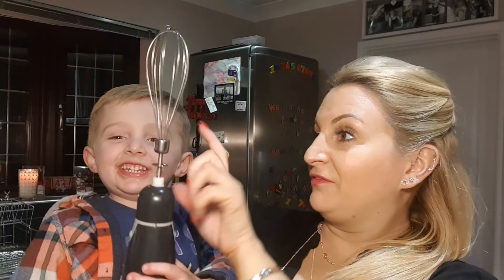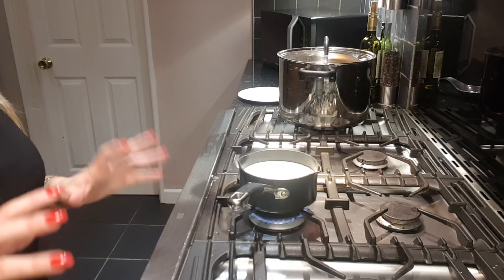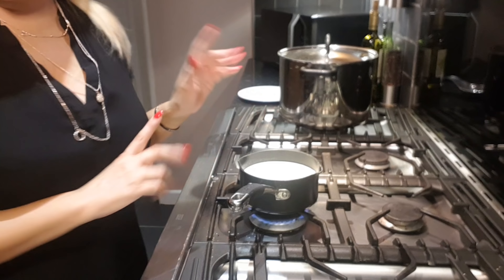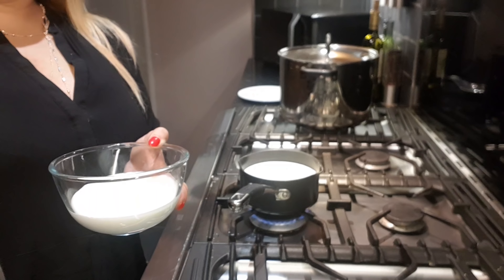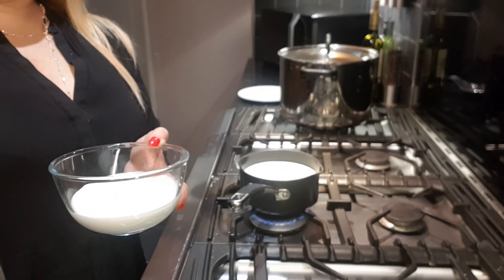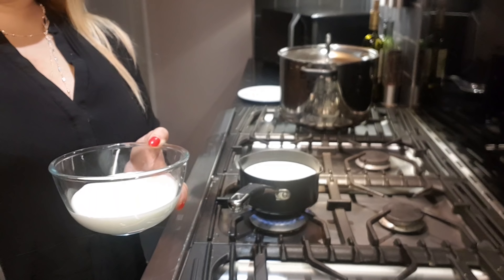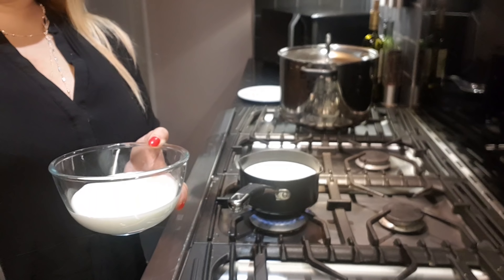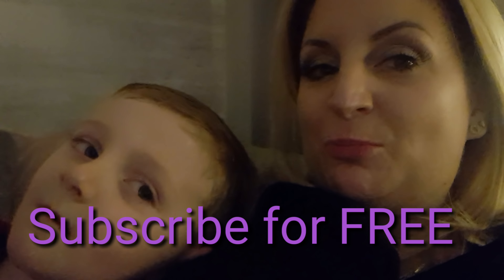Probably the BEST hot chocolate in the WORLD!!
This is how we make, what we believe is the BEST hot chocolate in the WORLD.

Whole milk bring to the boil.

Whipping cream and whip still soft but as you remove the whisk peaks form.

Your favourite chocolate, can be milk or dark.

Break up the chocolate and pop in the milk and bring to the boil again.

If you wish for more favouring, you can add now.

Pour in your cups, add marshmallows and spoon on the fresh whipped cream.

Then top with more marshmallows and sprinkles...yum.